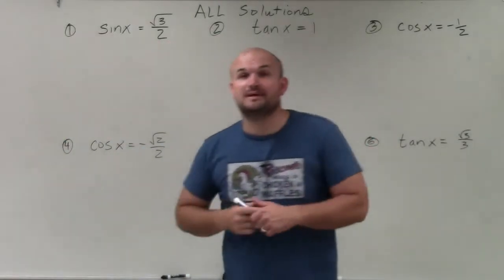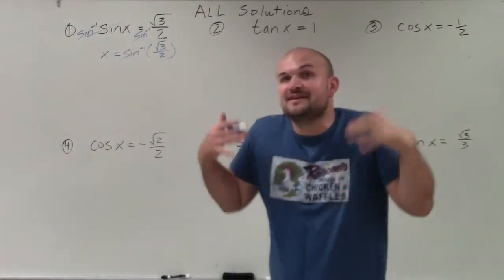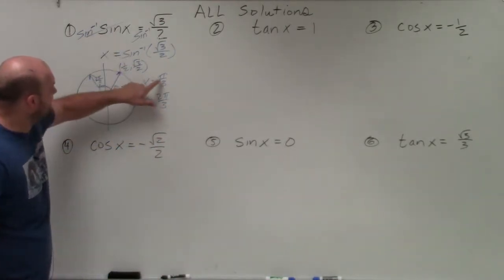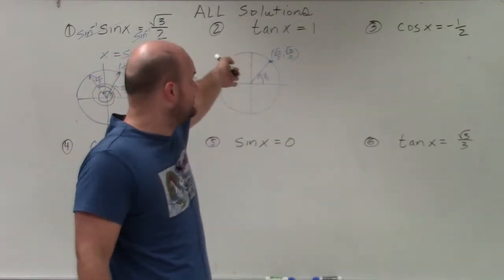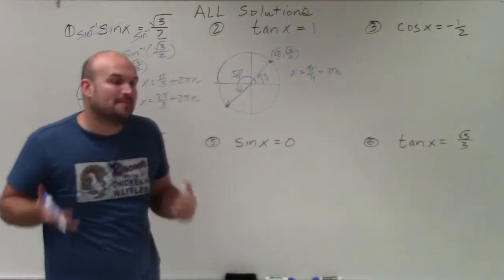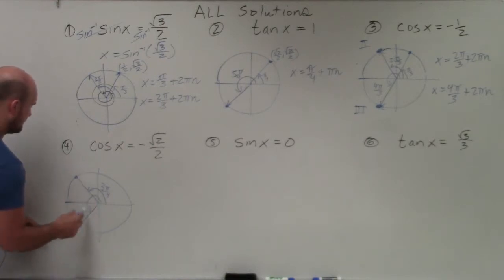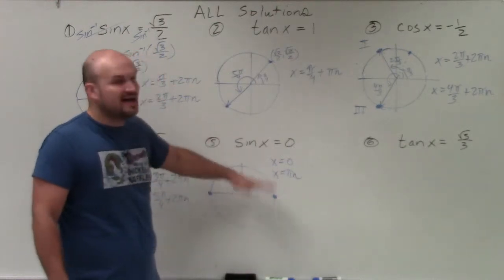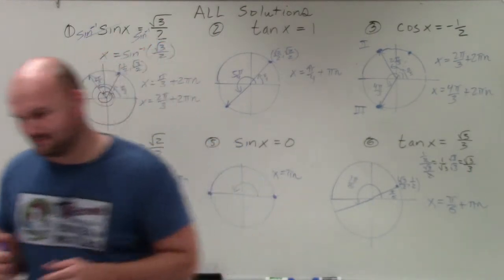Master Solving for all of the solutions for trigonometric equations